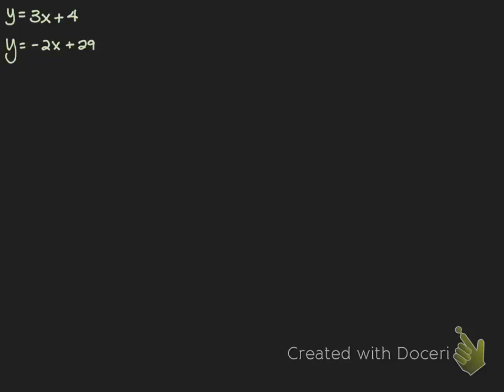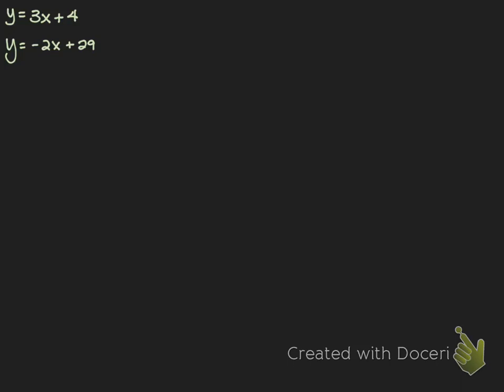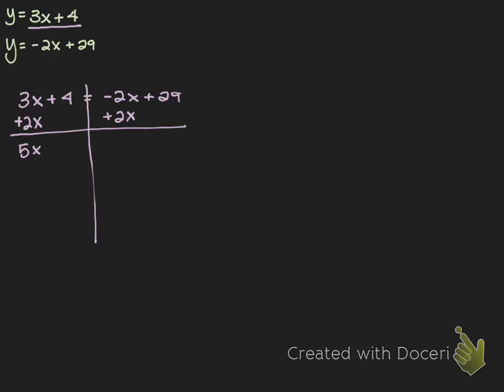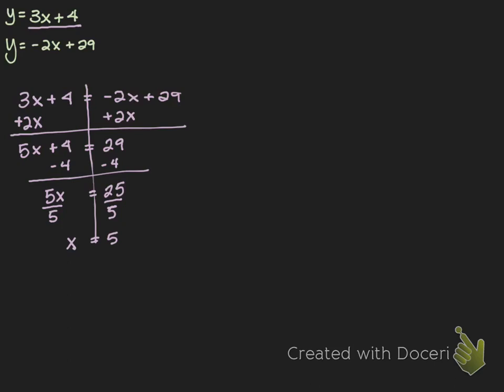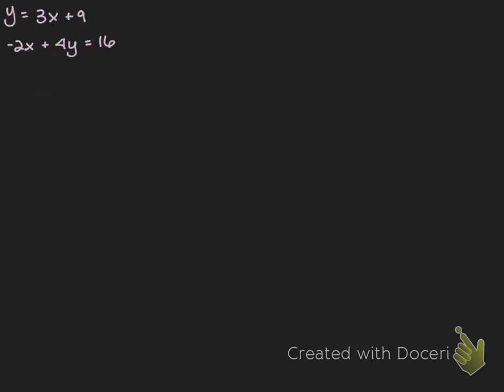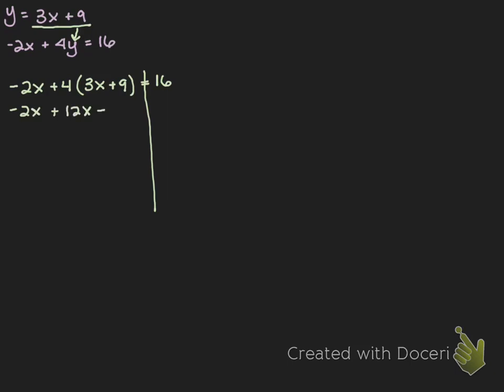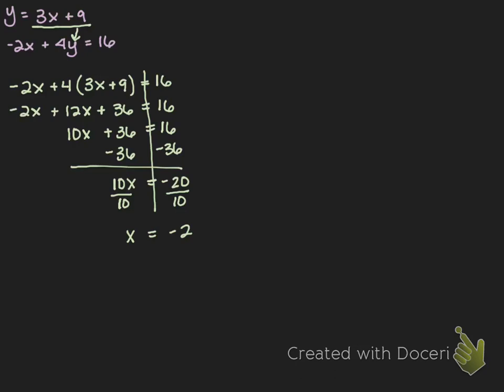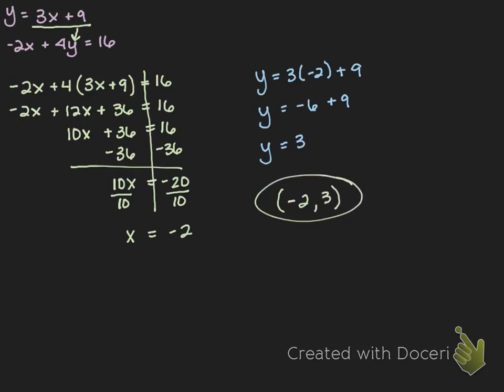Solving Systems of Equations using Substitution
This video shows two examples os solving systems of linear equations using substitution and a special case of "Equal Values".